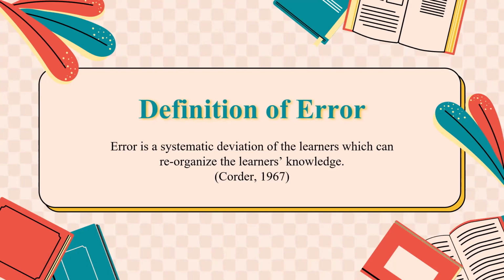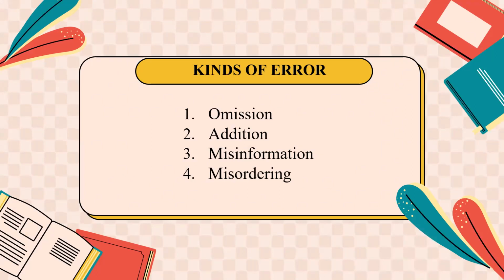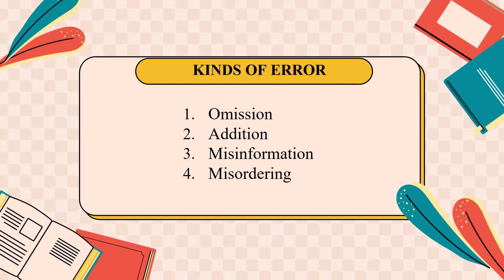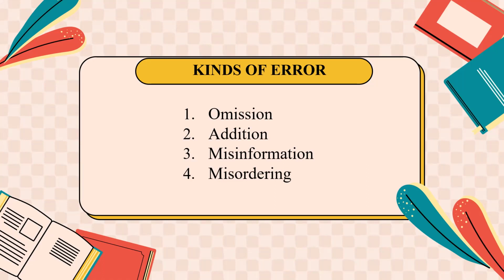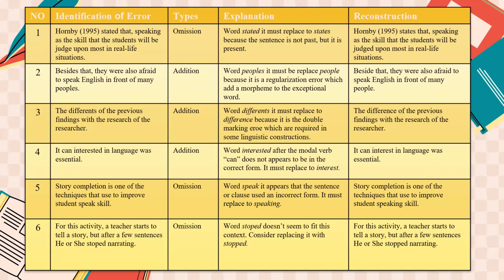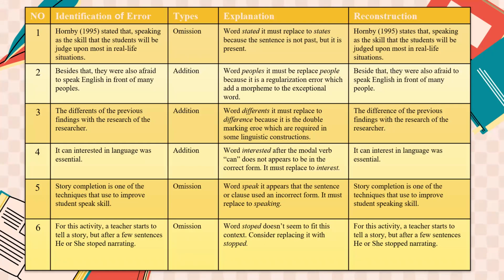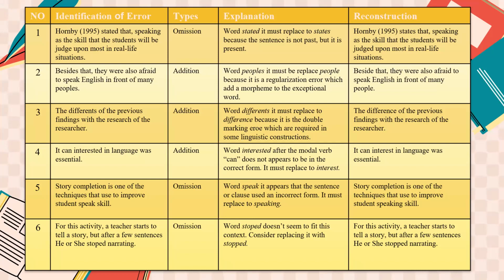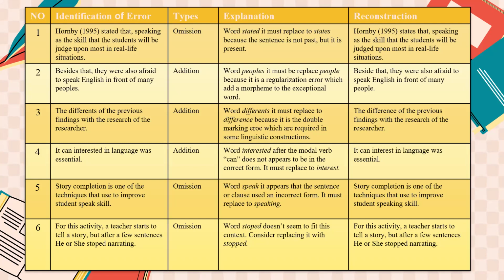Error Analysis - Meeting 8 (Selasa 05/04/2022)